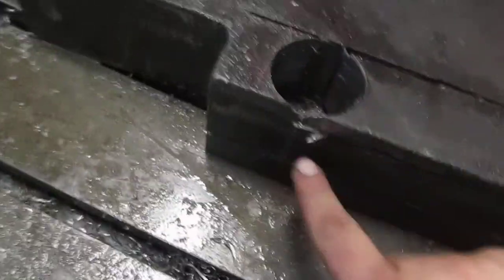Removing slitted blade mount 1 of 3